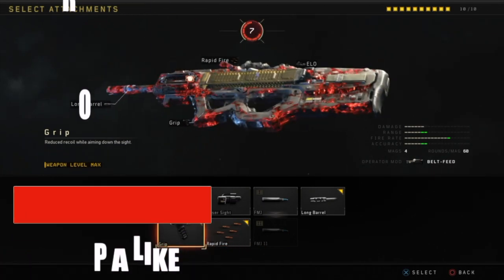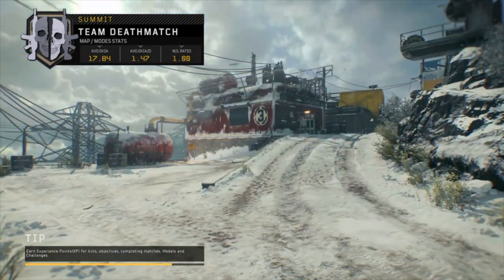[ BO4 ] THIS C O R D I T E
📌[ Running a Contest ] if YOU are Interested Details are in Video
Hope to Hear from You & as always Thx for Tuning in !
[ BO4 COD ]  Call Of Duty Black Ops 4 THIS is the DLC / MK2 / Weapon version of it GamePlay in vid - Enjoy the Clip / Killz, ya boi famousfrenchy =)
iGoesDeepiniT XD
( YOU Do Not Have to Tip, However iT is Greatly Much Appreciated 😃As a Content Creator )
📌( No YT / Sponsors or Ads Funds, are Engaged in this Channel )
Your More than Welcome to watch me [ LivE🔴 ]on Twitch
👉🏻👉🏻 If you wanna Help Out Please let me know by:

🔵 Watching Older Videos
🔄 Sharing Videos
🖥 Watching Entire Videos
📥 Shoot me a Comment i will Reply 📤
📌CHECK OUT📢